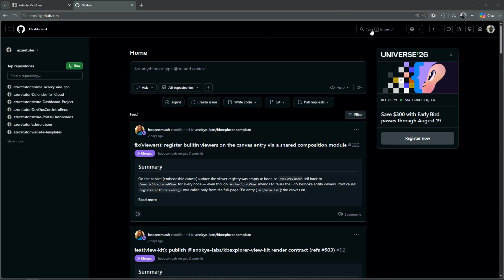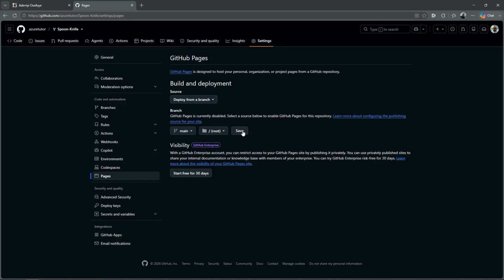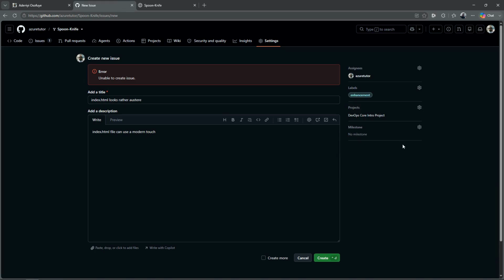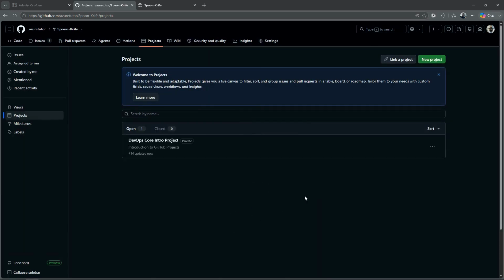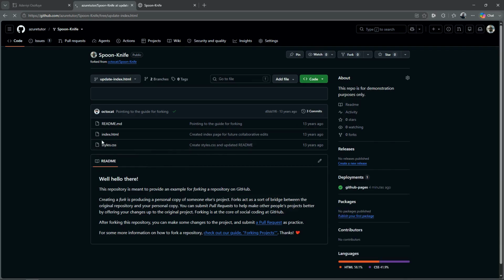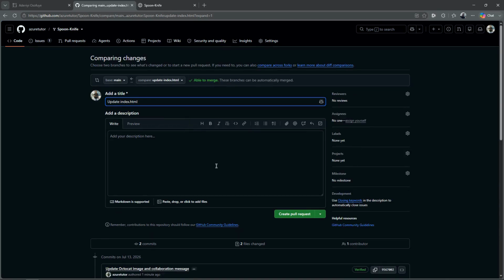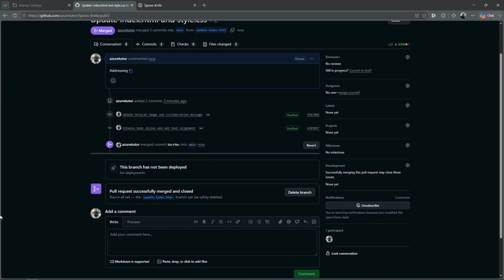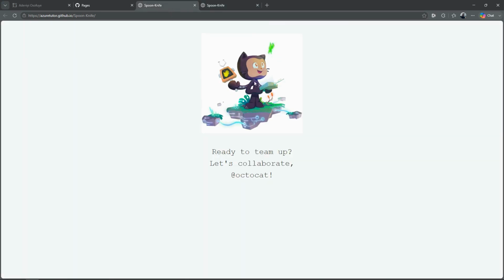AZ400 LAB 02 | How to Implement GitHub Flow for Your Team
How to implement and manage repositories using GitHub. You will fork an existing repository, configure it, create issues, branches, and pull requests, and validate the changes. This lab is designed to help you understand how to effectively use GitHub for version control and collaboration in a software development environment.